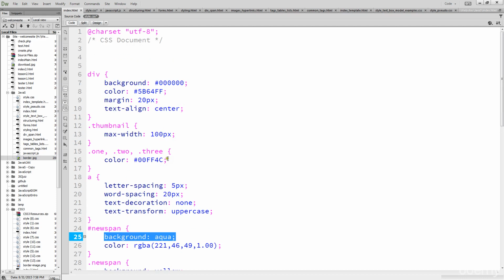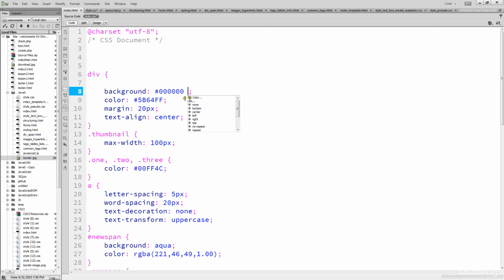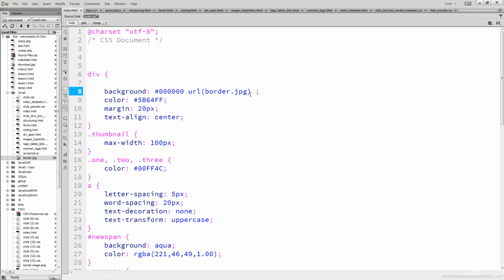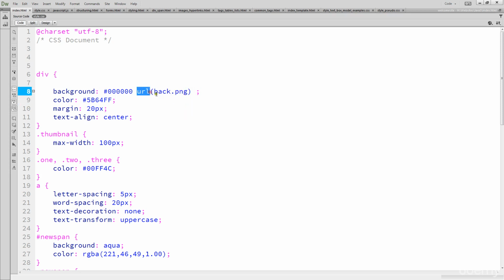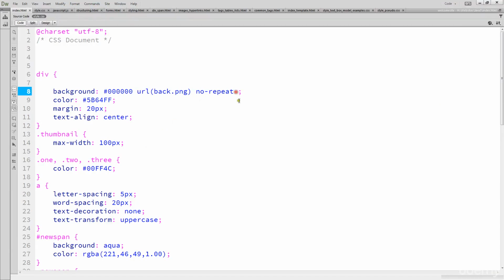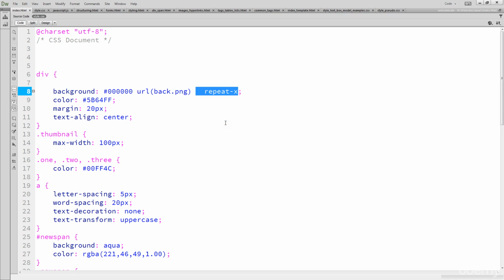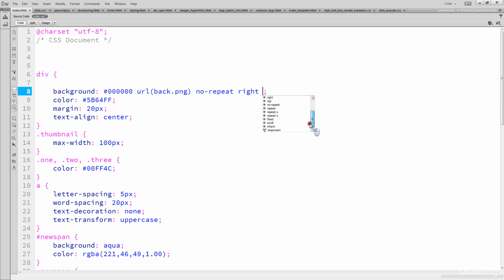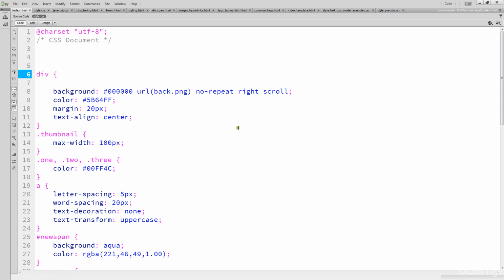Creating a Business Website - Web Developer Course Part 33